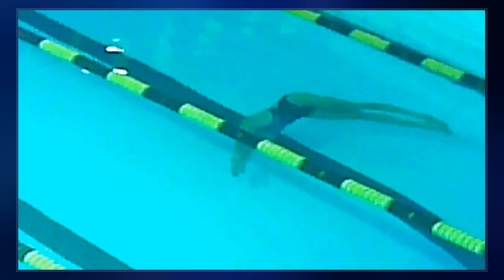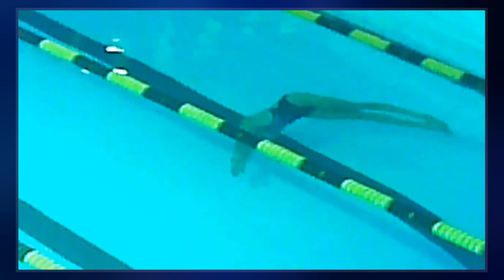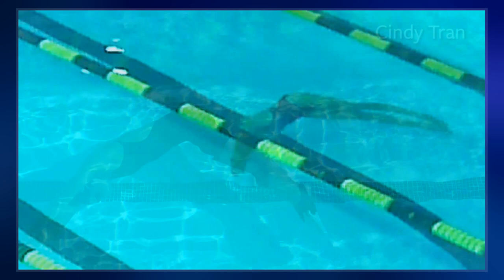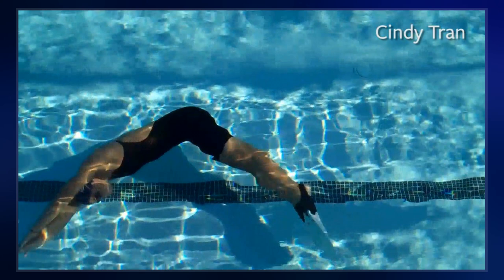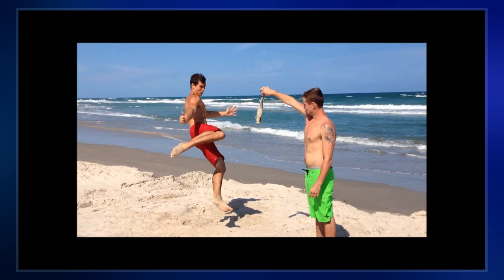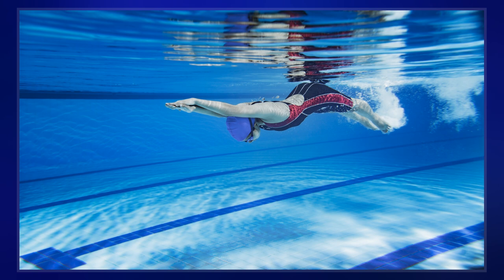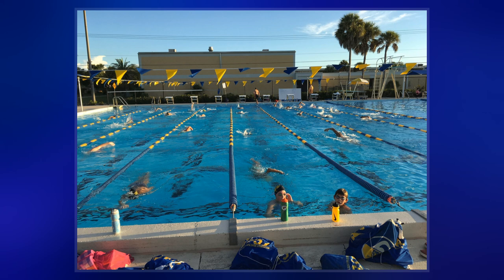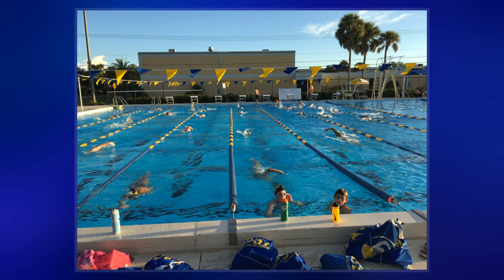Fish Kick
The fish kick is a method of kicking while swimming, generally used underwater. It was pioneered by the American Misty Hyman and has been cited as possibly the fastest stroke for humans.